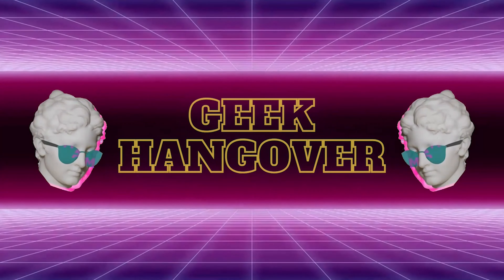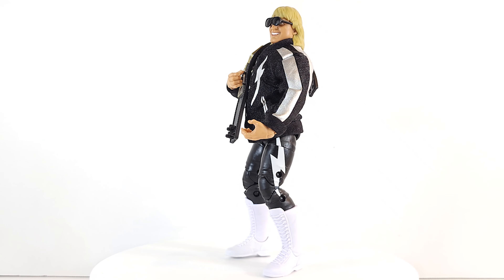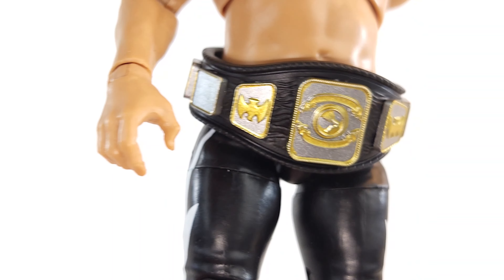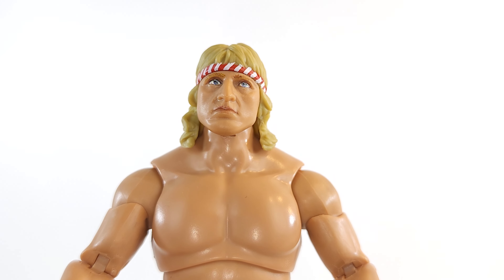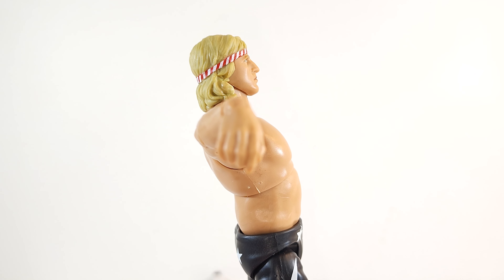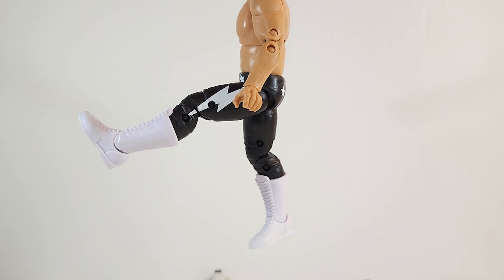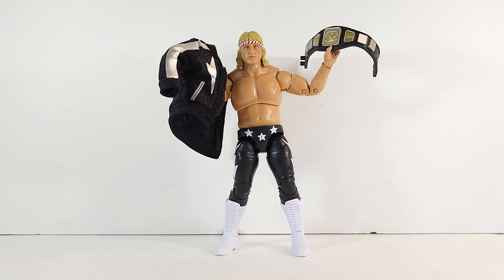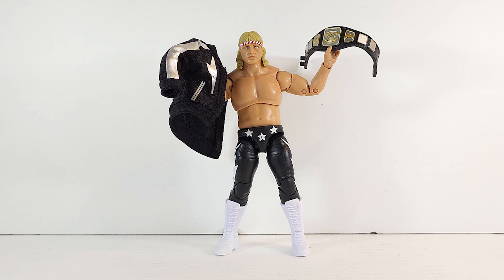AEW Luminaries Collection Ringside Exclusive Owen Hart Action Figure Review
He is reusing older parts, but he is solid and looks good with the jacket on!